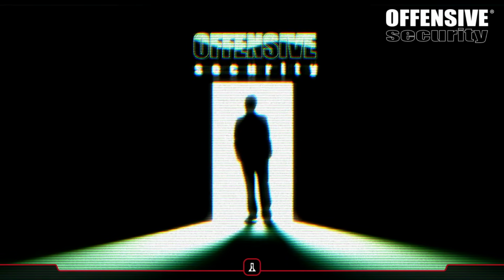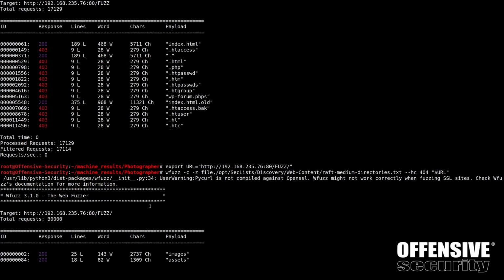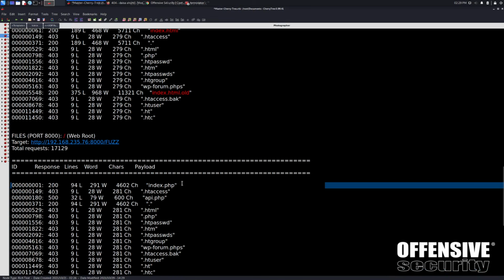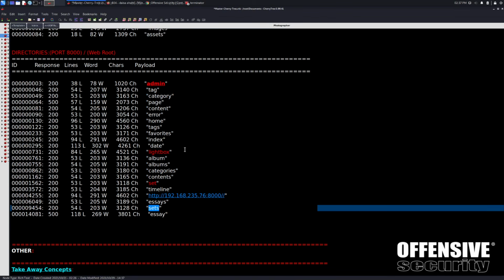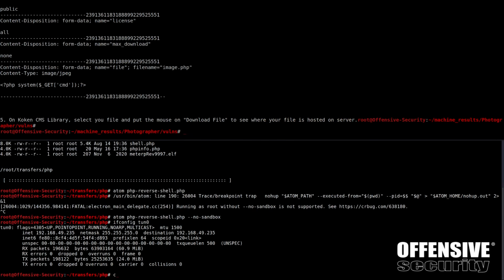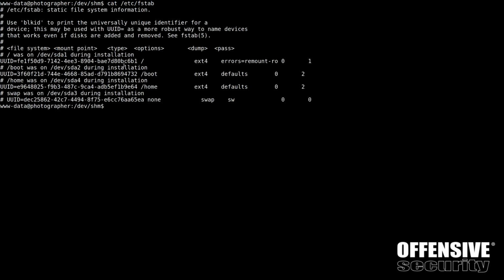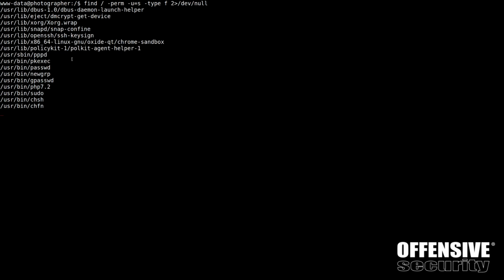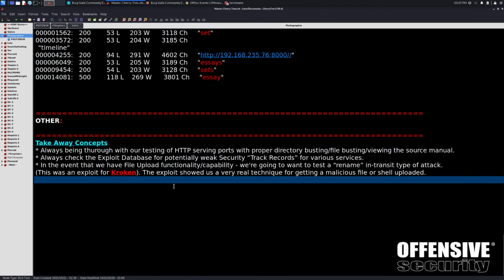Photographer Walkthrough with S1REN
Check our Events!